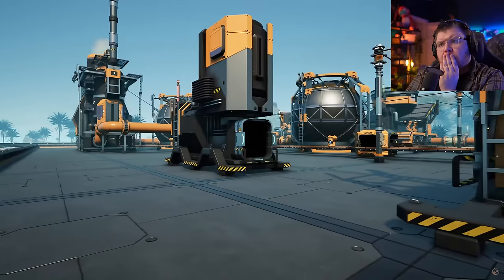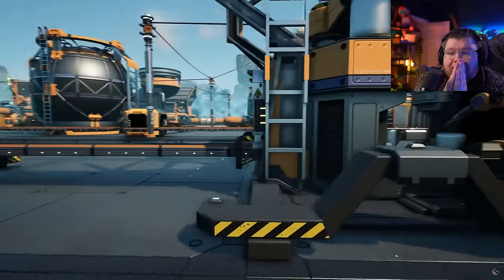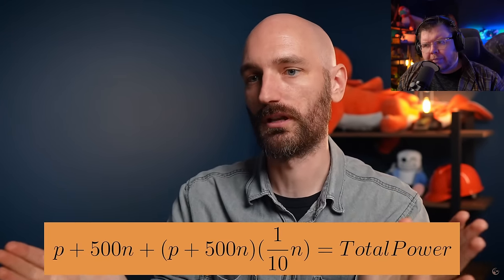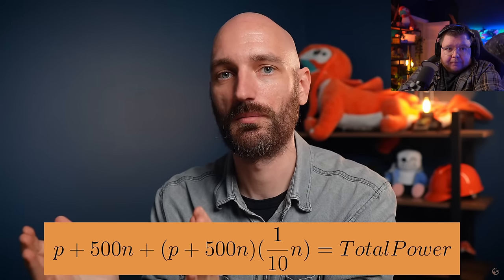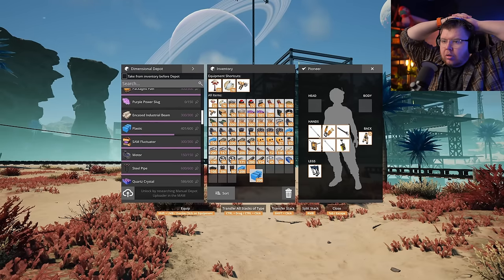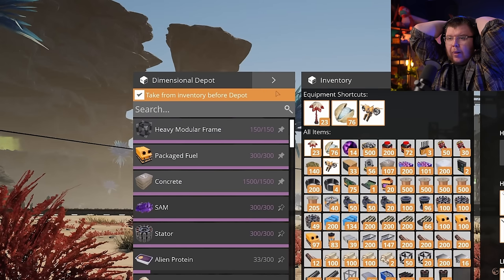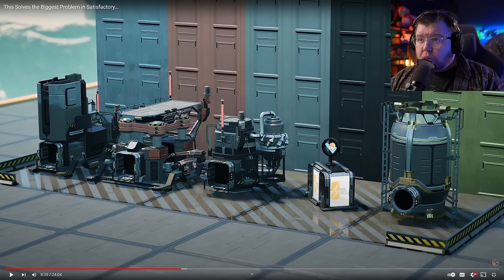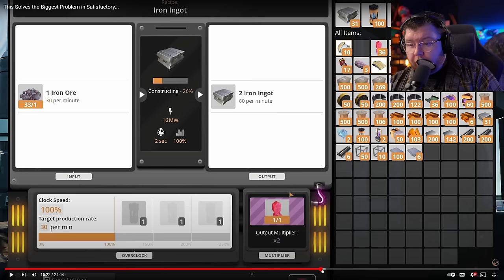I'M SPEECHLESS!!..... Satisfactory 1.0 Teaser Reaction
Socials:
Well Try out Epidemic, they have a vast library. You want a certain melody from a song, you can extract that on its own also and more. Use my link here if your interested:

Intro/Outro by
TheFatRat - Origin